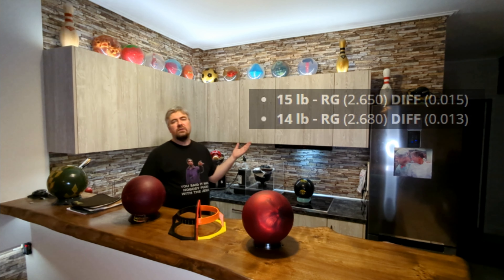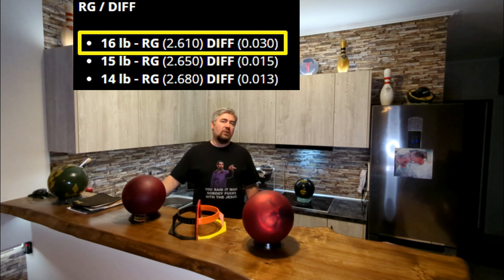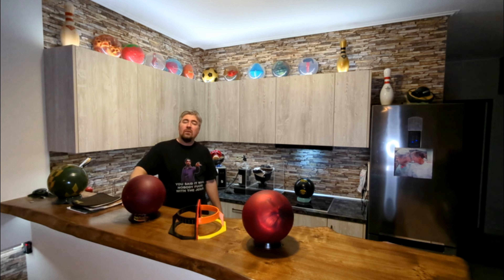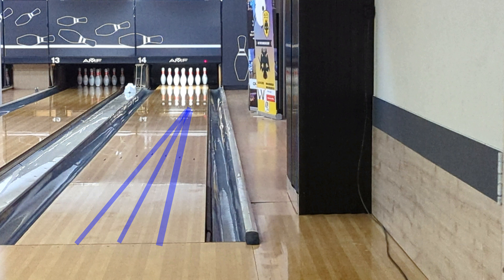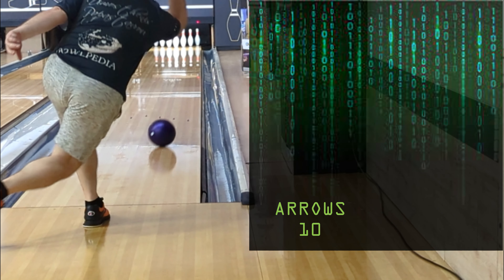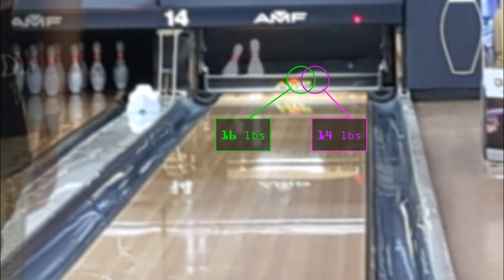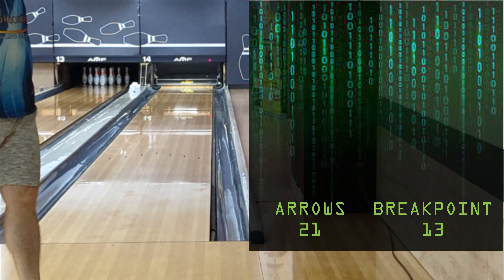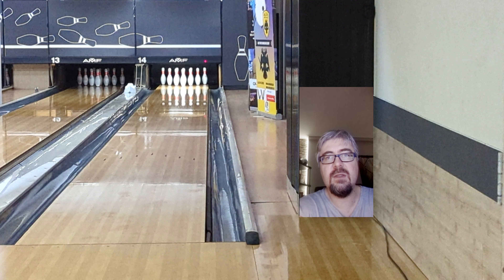Turbocharged Purple Pearl ??!!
Independent bowling science tests, reviews and experiments :)
For a better experience, watch with English subs ON (created by me 💪 )

USED FOR THIS VIDEO :
1.Cheap tripod.
2.Some of my balls. Bowling balls ! Some of my BOWLING balls!!!  (saved it)
3.Energy and time.
4.Cell phone.
5.Common sense (some).
6.Local bowling alley.